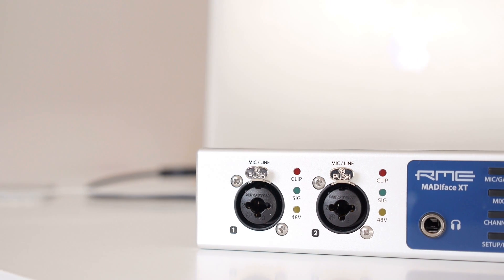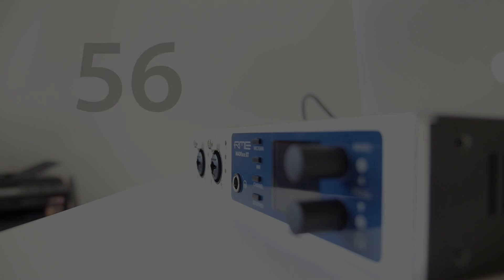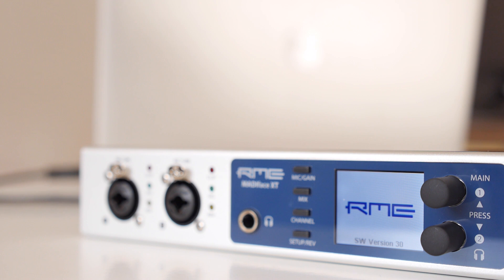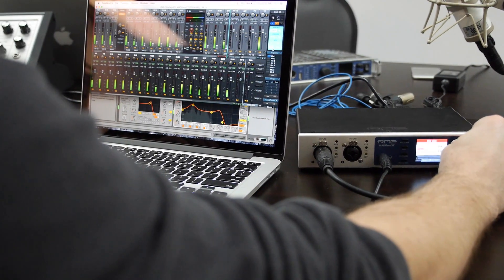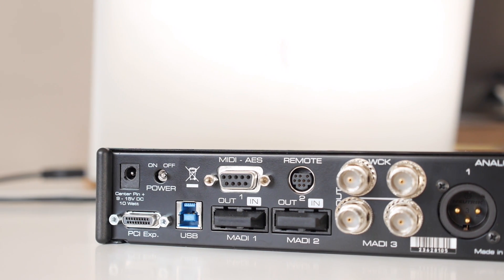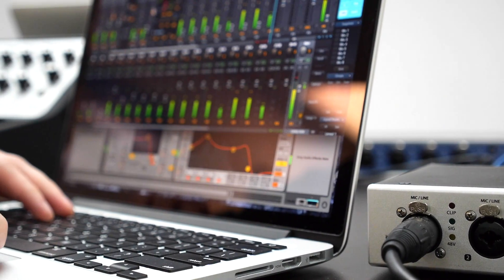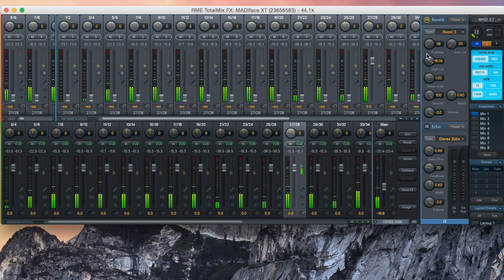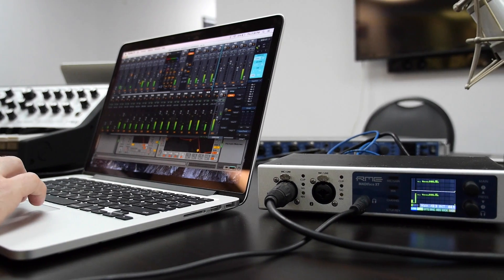USB 3.0 Audio Interface - RME Audio MADIface XT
394-Channel 192 kHz, USB 3.0 Audio Interface

RME's MADIface XT is the world's first USB3 audio interface - and the world's smallest portable interface that provides access to hundreds of audio channels in such a small package.

Its unique PCI Express port connects to External PCI Express cards as well as adapters to Thunderbolt, providing all the fastest interfacing technologies available for maximum channel count and lowest latency in one unit.

The MADIface XT includes a powerful digital real-time mixer, the Hammerfall DSP mixer, based on RME’s unique, sample-rate independent TotalMix technology. It allows for practically unlimited mixing and routing operations, with all inputs and playback channels simultaneously, to any hardware outputs.